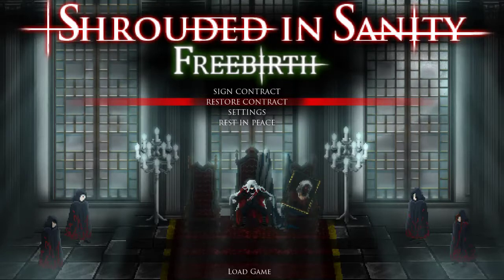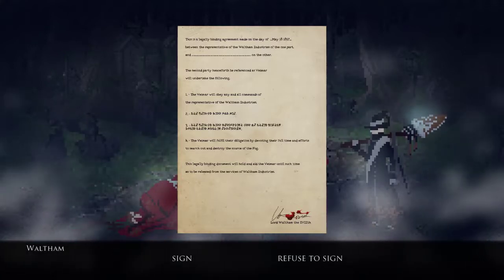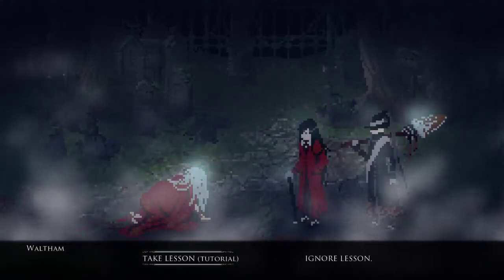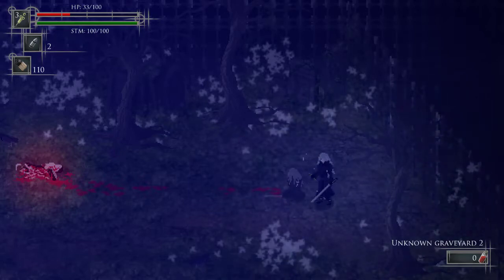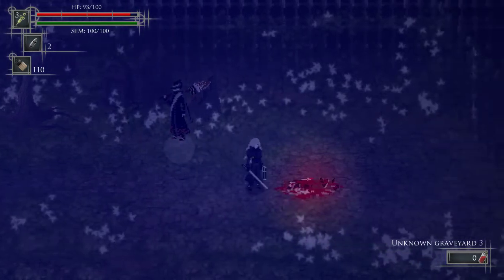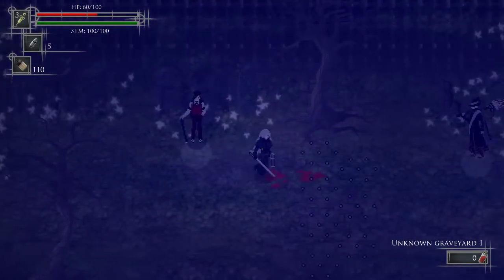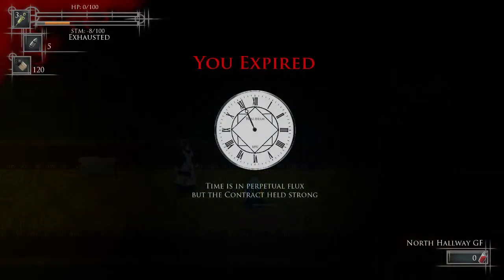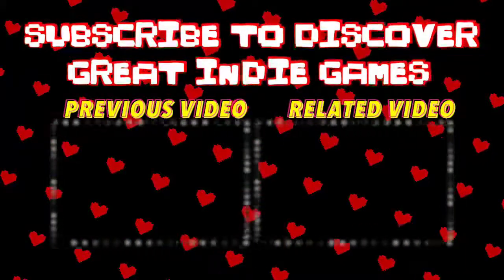Shrouded in Sanity - Dark Souls Beat 'em Up like | Discover Indie Games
Set in the alternative historical setting of 1897 Angelic Empire of Britannia, your contract will order you to eliminate the source of the unnatural fog enveloping the Berelai Manor.

Discover the secrets of the estate, as you look for answers among the violent inhabitants. A strange and repelling madness took hold of the servants roaming the halls, and they will attack on sight, for their madness is one rooted in a deeper understanding of cosmic insignificance.